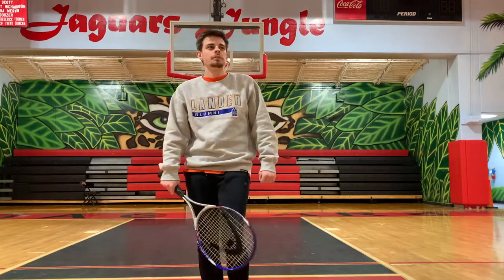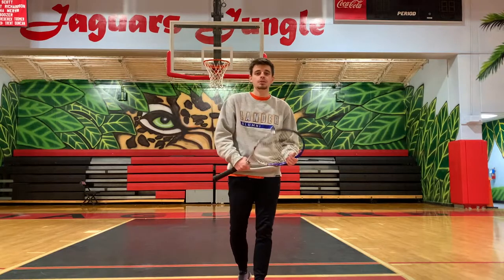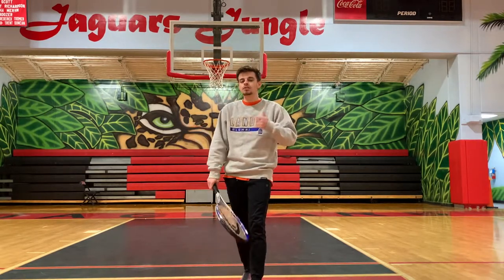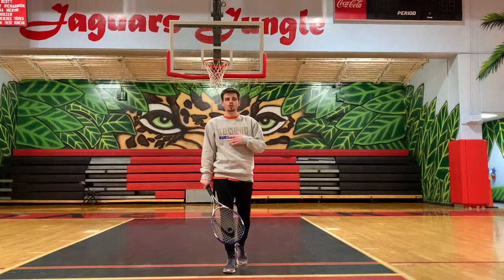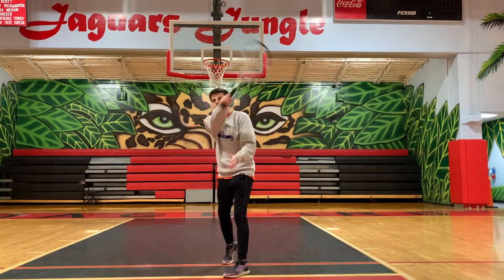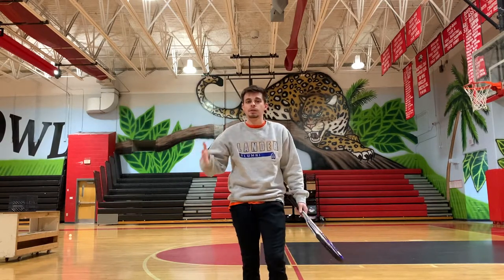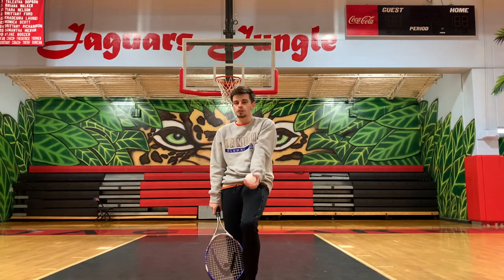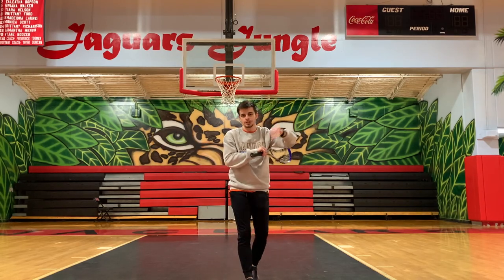Tennis Forehand and Backhand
A guide to the forehand and backhand in tennis during distance learning.